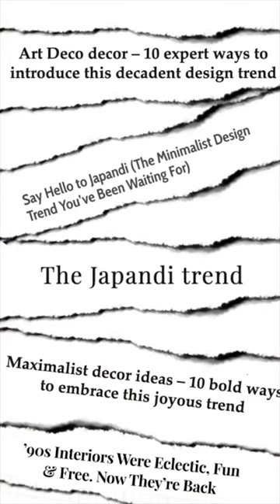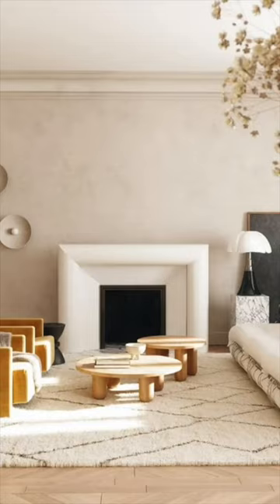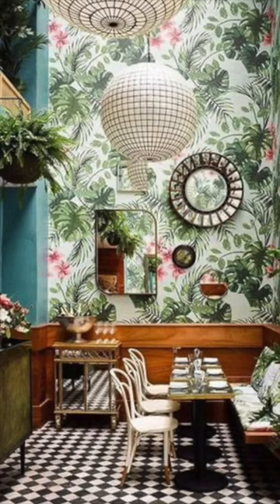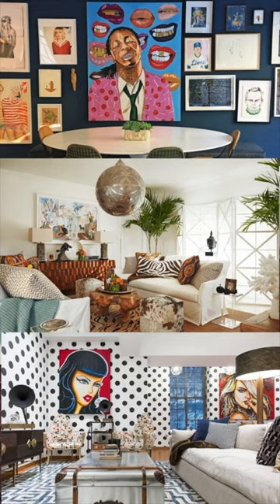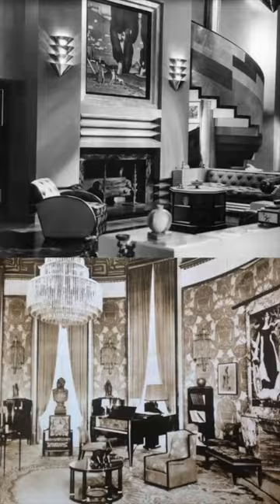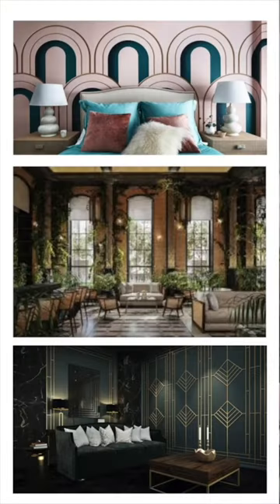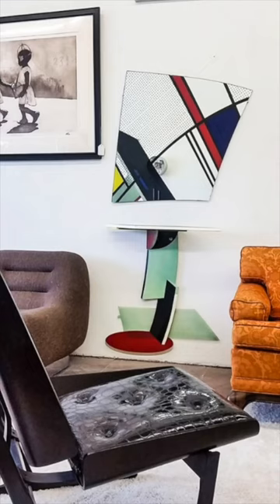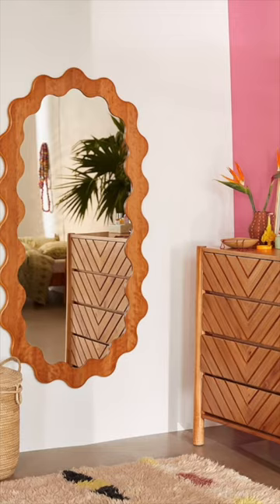Popular Interior Design Styles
Here are some of the 5 most popular interior design styles! Which one is your favorite?